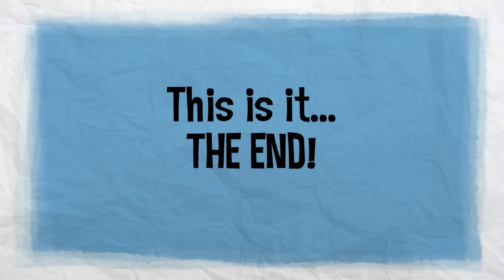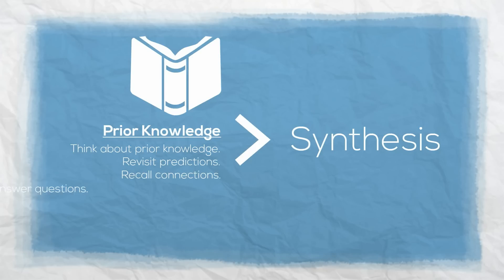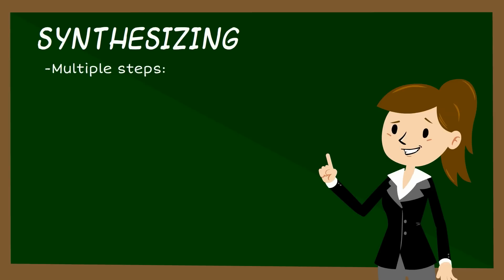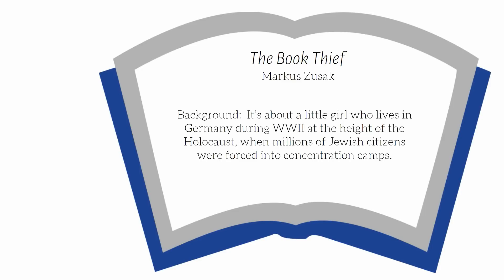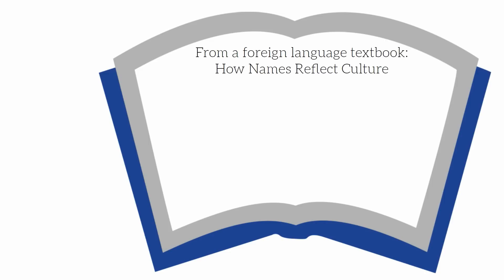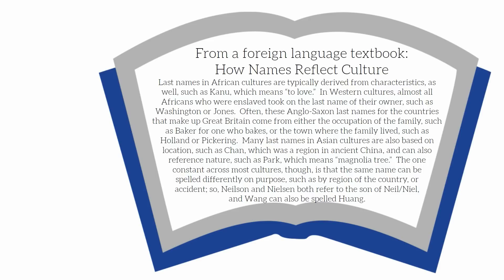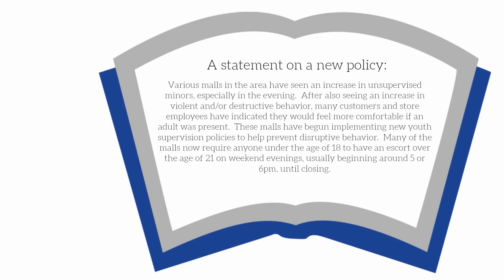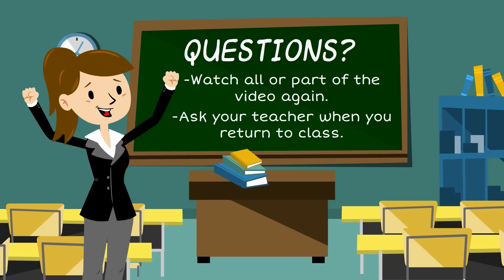RFM: Synthesize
In this video, students will learn about SYNTHESIZING.